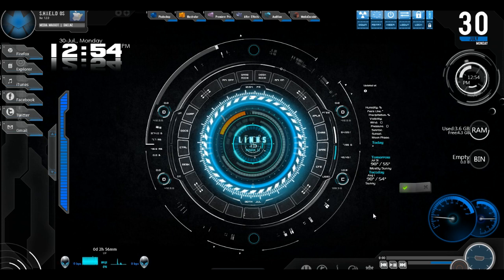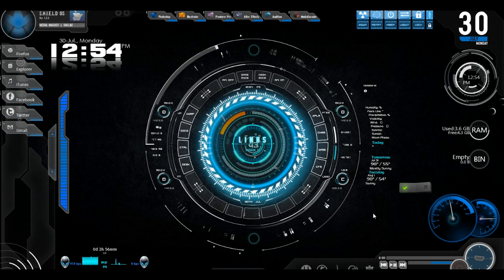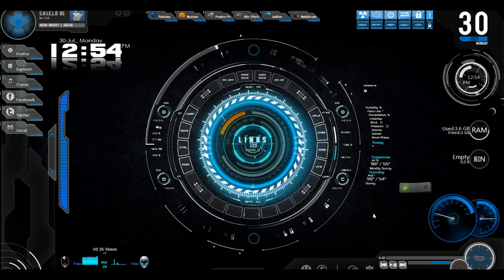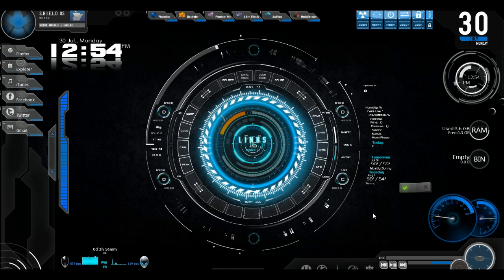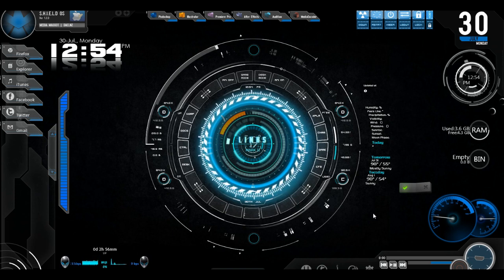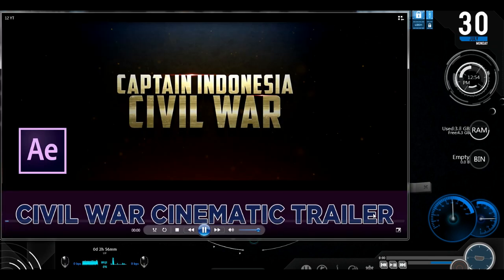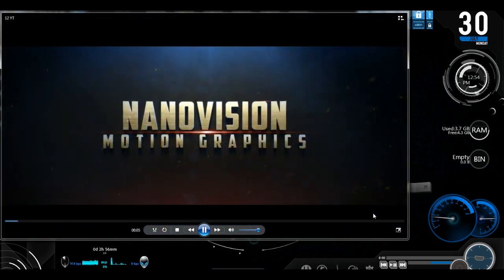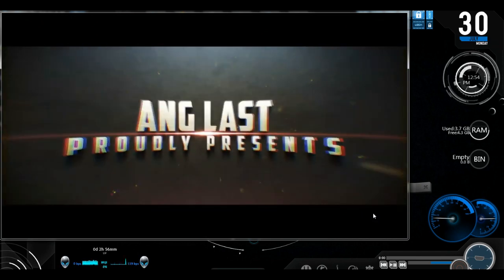How To Install Jarvis AI Voice Command (MARK II)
- make sure you use the headset with the microphone
- Follow step by step instruction in this video